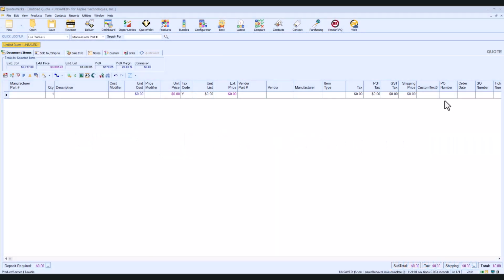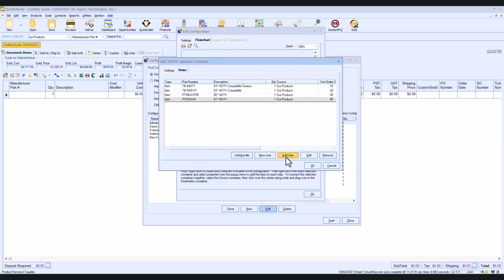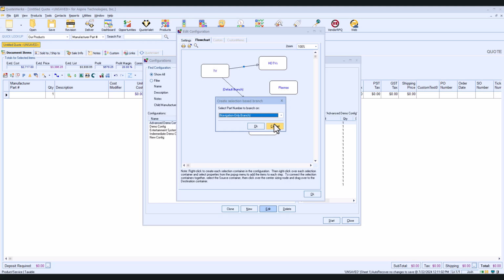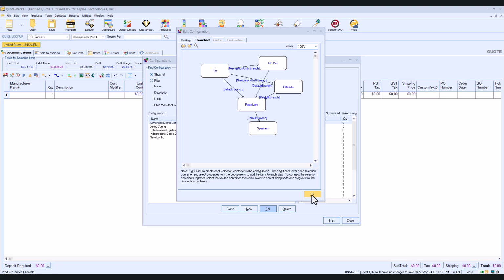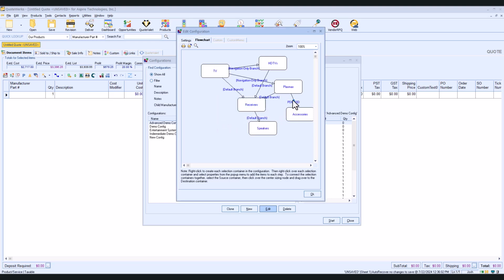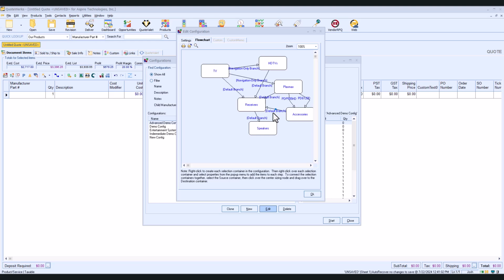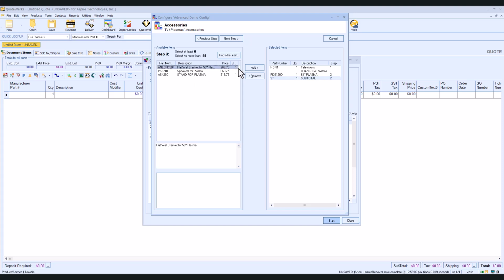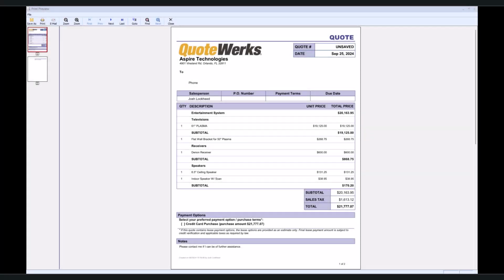QuoteWerks Configurator [Advanced]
In this advanced QuoteWerks Configurator tutorial, we'll take a look at the more advanced flowchart features that empower us to create more complex and sophisticated configurations. These options will allow us to have more flexibility in how selection containers are organized and navigated by the user.

The QuoteWerks Configurator is a powerful tool for assembling grouped and simple bundles, on the fly, by walking through a series of prompts that help a sales rep decide which parts to include.

If you have not already reviewed the Basic and Intermediate Configurator videos, we encourage you to do so.